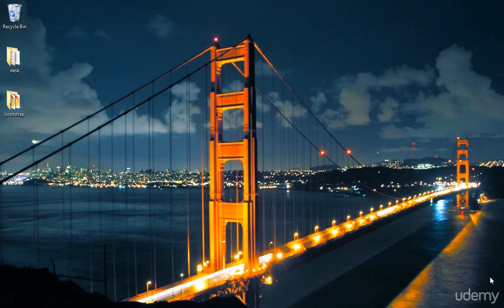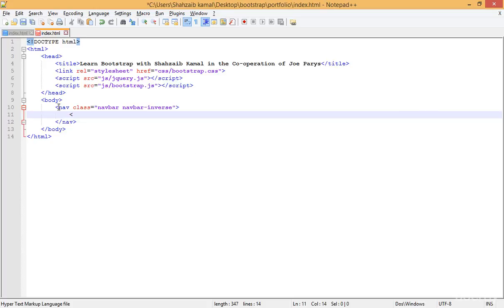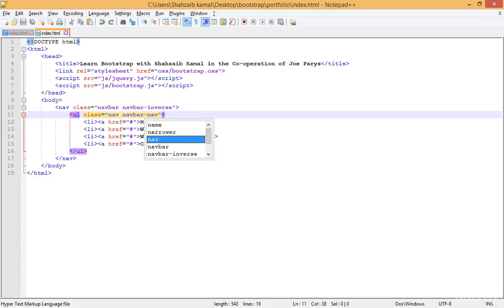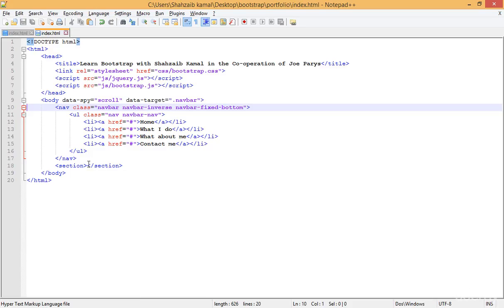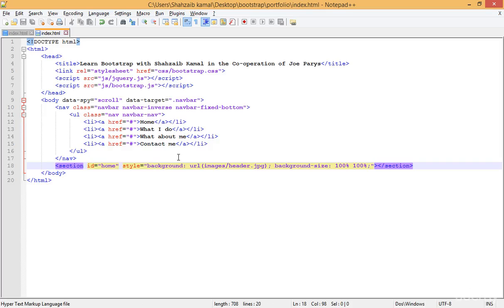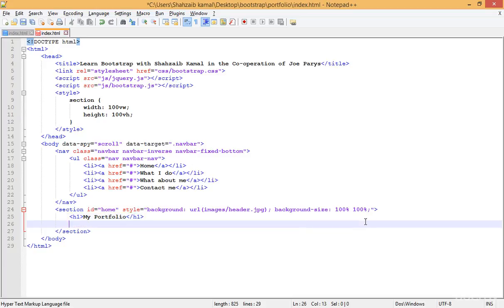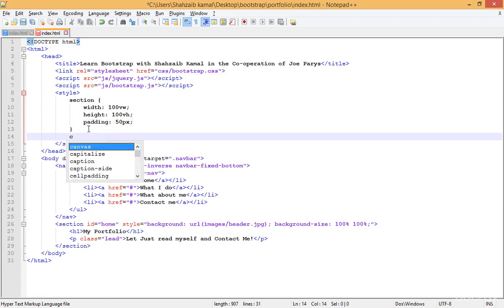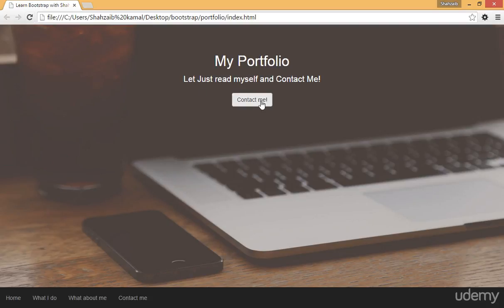Bootstrap Complete Course # 39/65 Creating Navigation and Home Area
This is our first project. The name of our project is portfolio project.